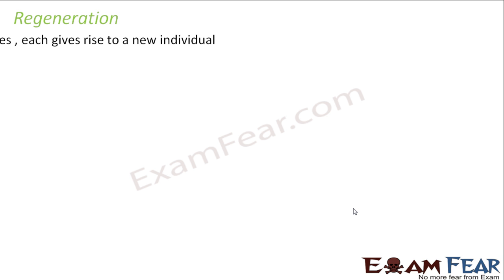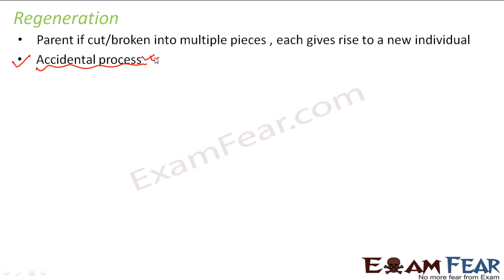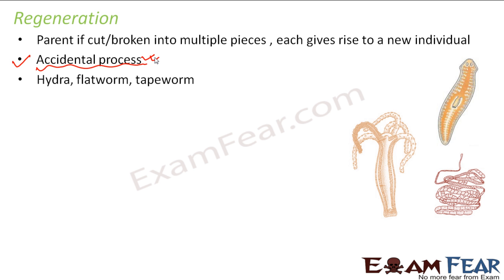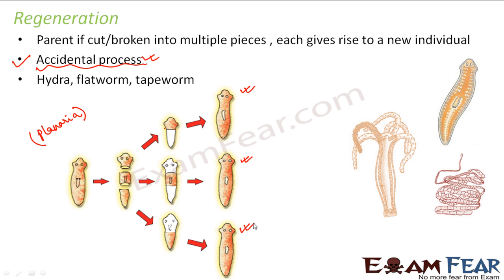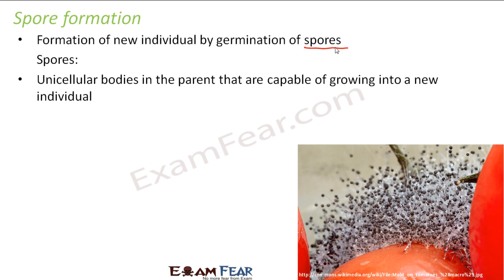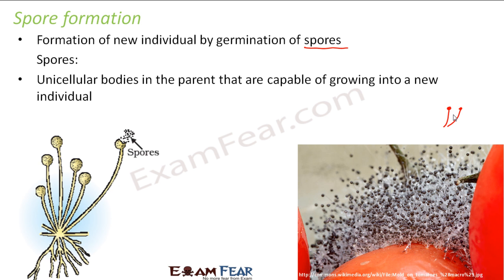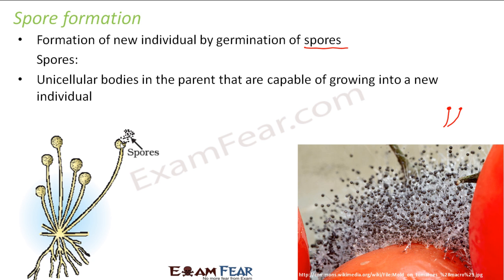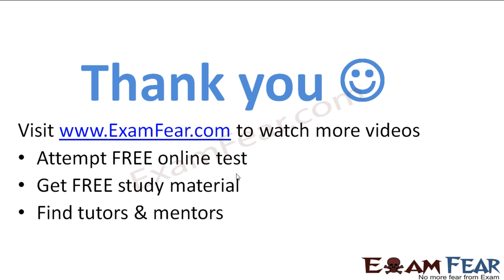Biology Reproduction part 7 (Asexual reproduction: Spore formation, Regeneration) CBSE class 10 X